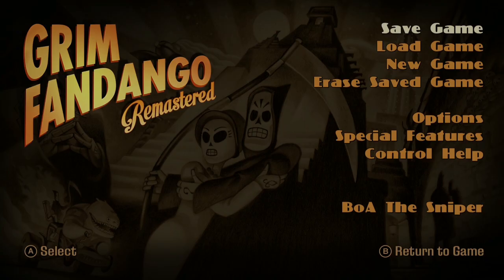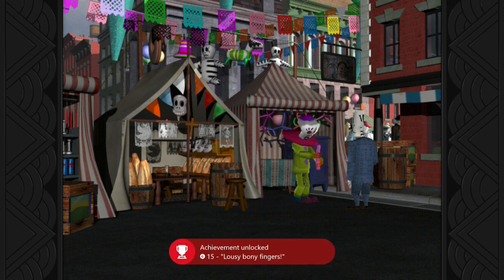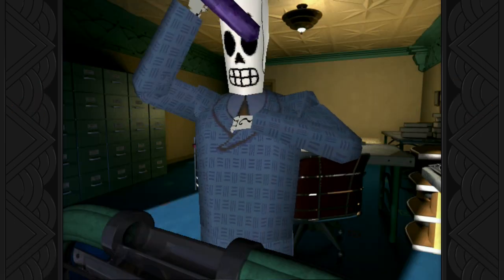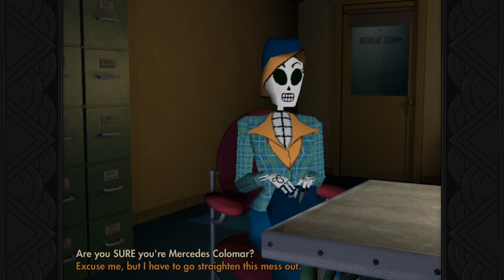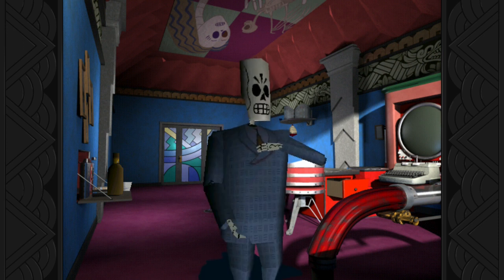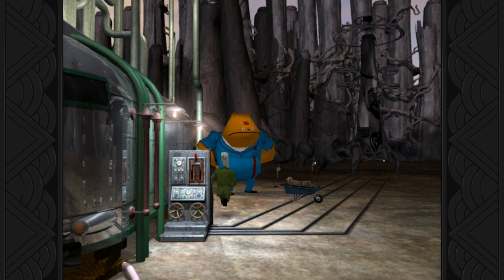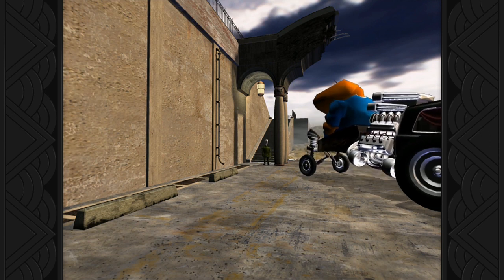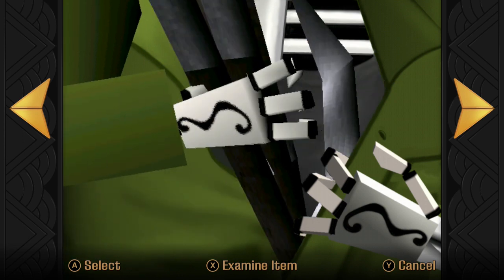Grim Fandango 100% Achievement Guide PT1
This game contains so many missible achievements so I thought I'd punish myself lol and put together a 100% achievement guide for you guys, Part 1 contains 15 achievements. Most of which are secret and missible.